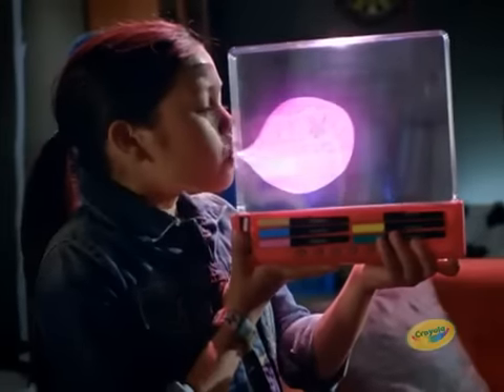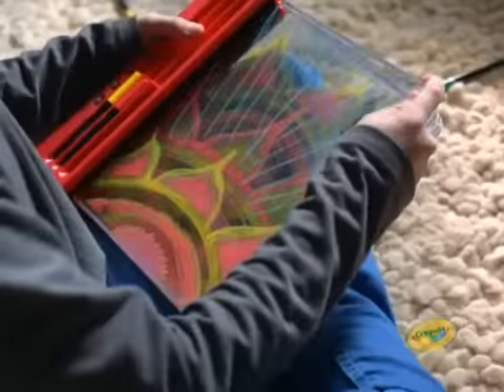Crayola Glow Book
Crayola Glow Book available at A.C. Moore